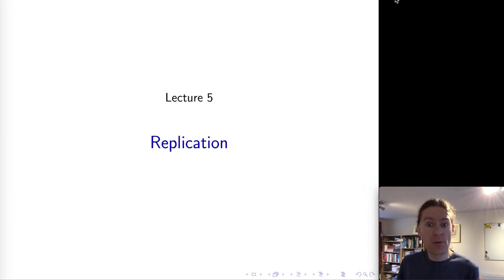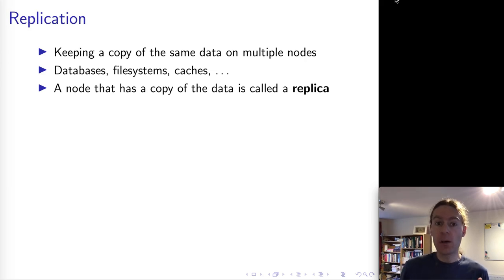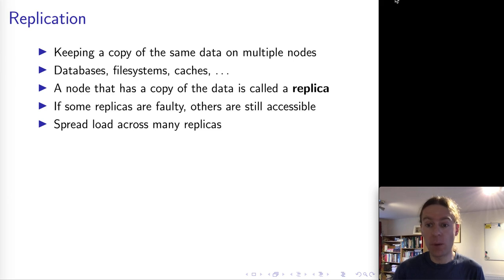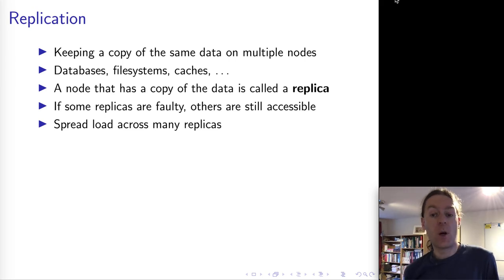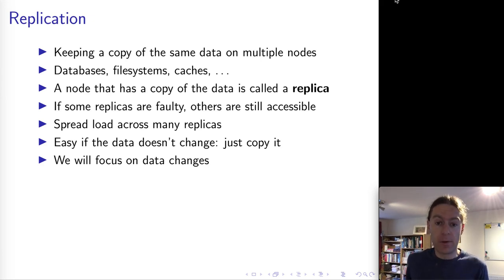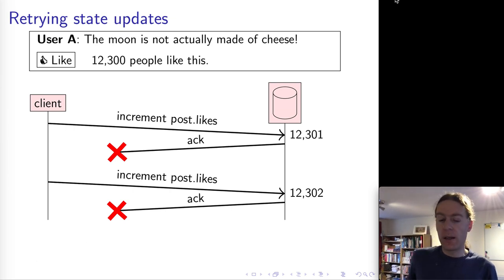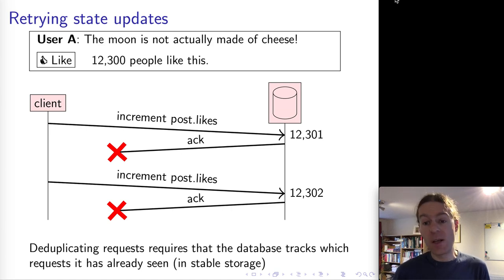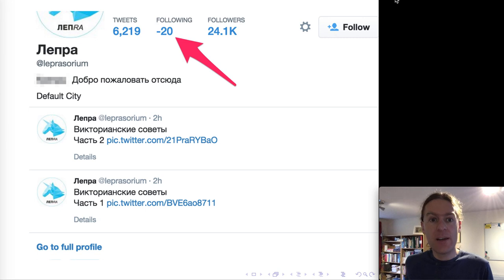Distributed Systems 5.1: Replication